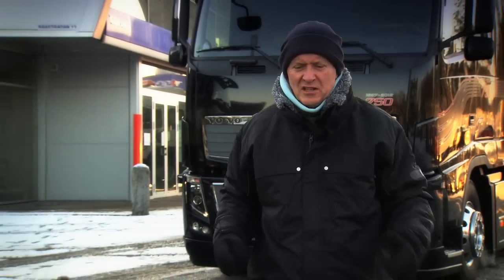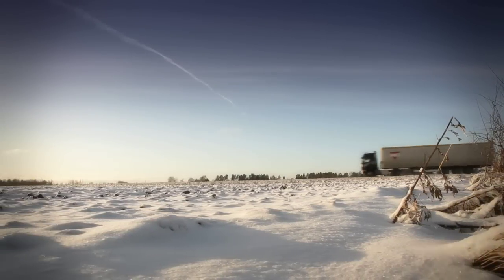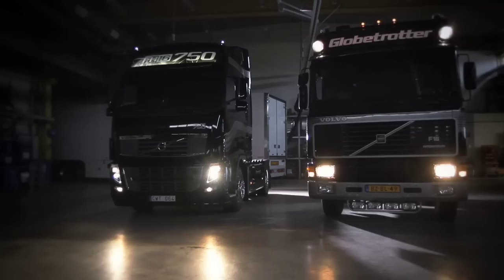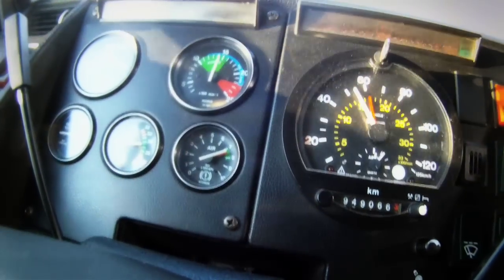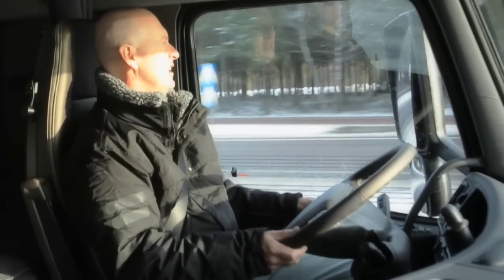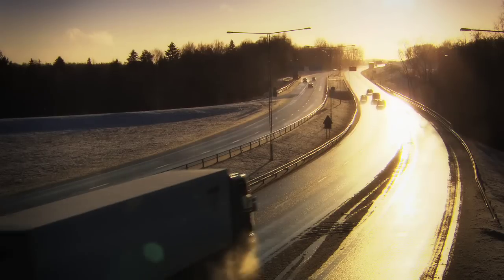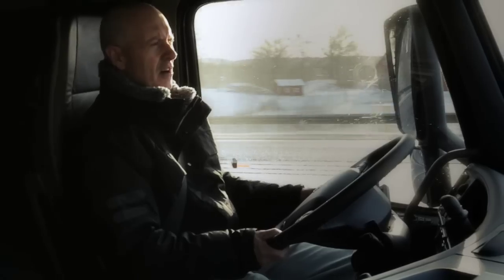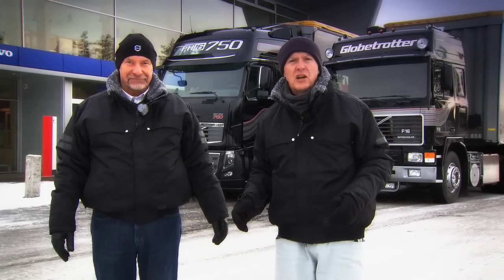Volvo Trucks - FH16 750 vs. F16 470 - Brian's Truck Report (E02)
Renowned truck journalist Brian Weatherley puts a Volvo F16 470 from 1987 head-to-head with the new Volvo FH16 750, in a haulage challenge up one of Sweden's toughest ascents - the so called Gothenburg hill located just outside Jönköping, Sweden - just to find out what has really changed in 25 years.